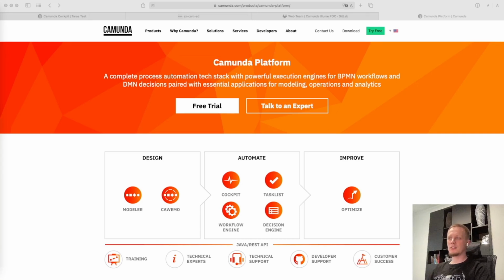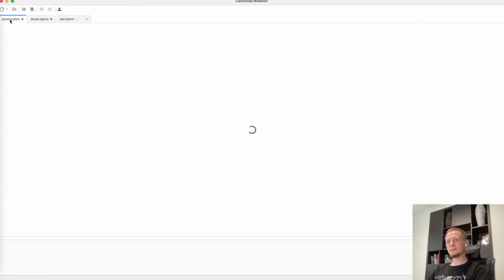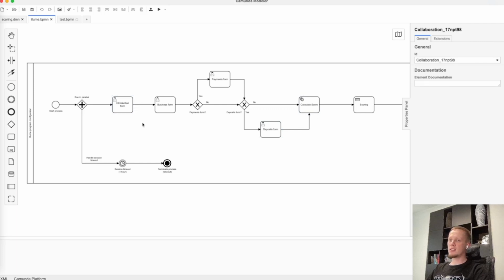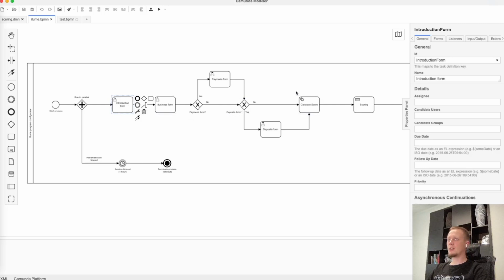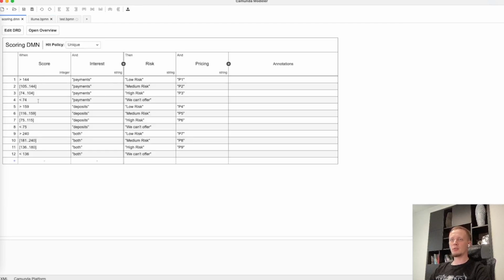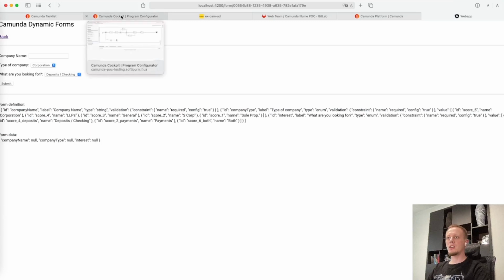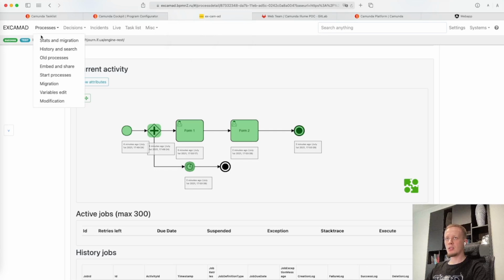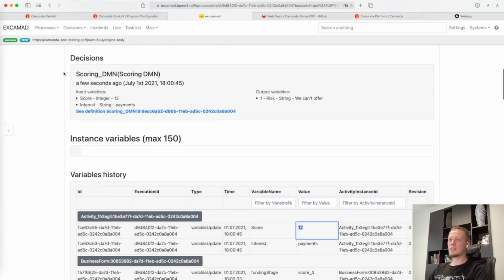Camunda - an open-source platform for BPMN workflow | Softjourn R&D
When does a tool like Camunda make sense?
One of our Solutions Architects, Taras Romaniv, shares three ways you can leverage Camunda’s functionalities. From the architectural and operational perspectives, Camunda can be used in three ways: as a stand-alone app, as a REST service, or as a Java library.

Could Camunda be the tool for you?